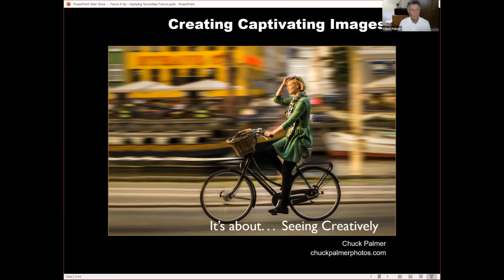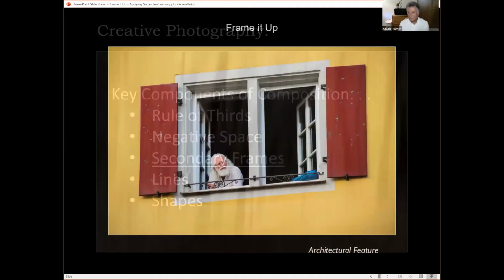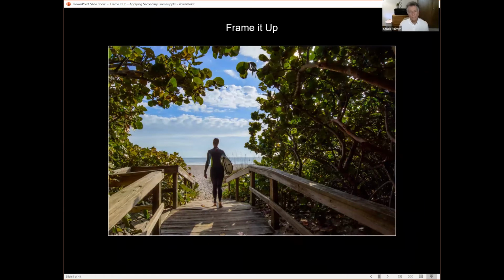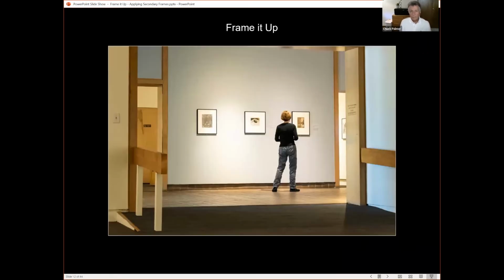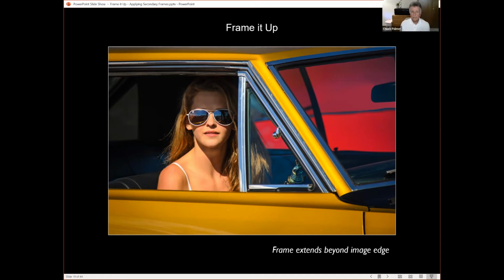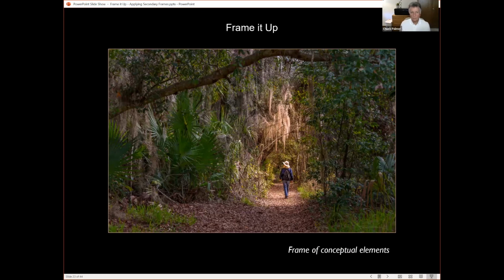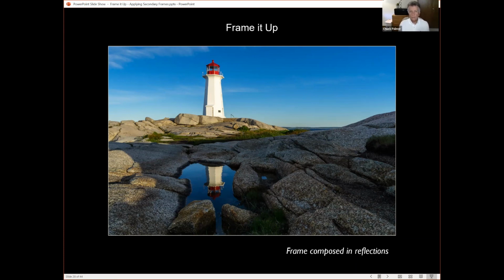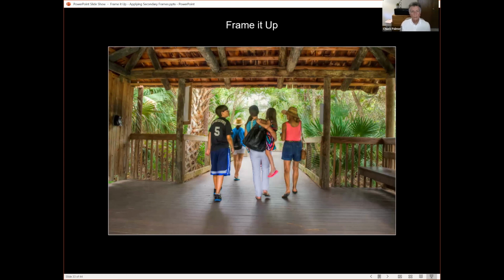Ask Chuck Webinar 3 - Frame it Up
Exploring the creative use of secondary frames for remarkable photography.